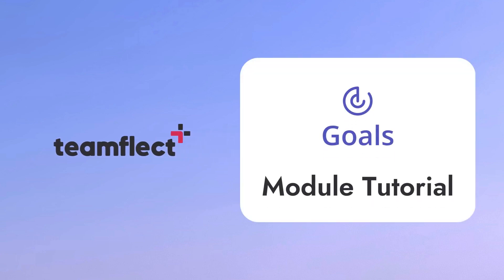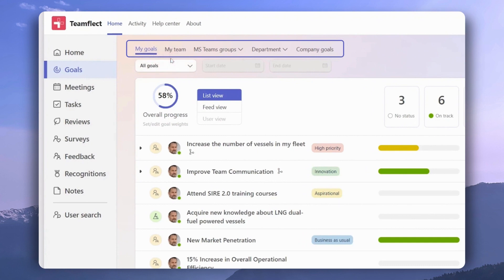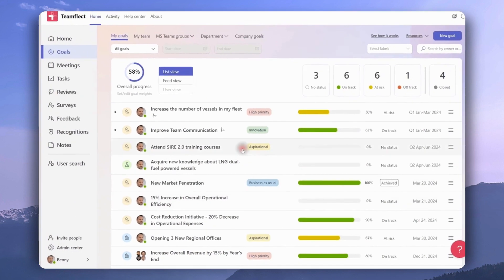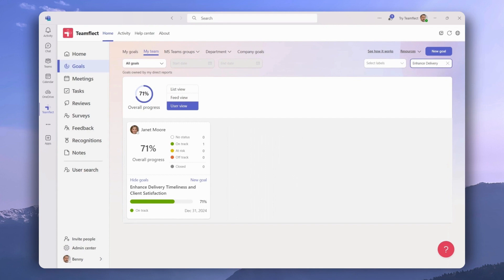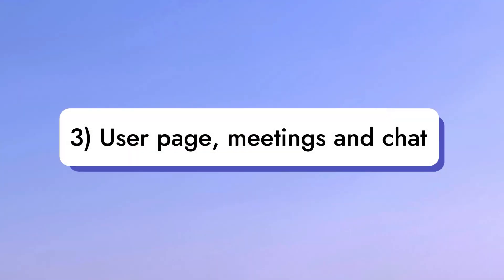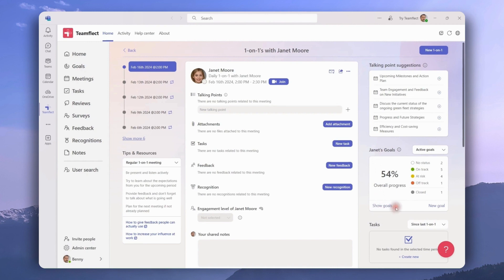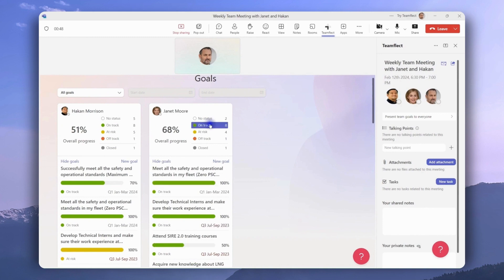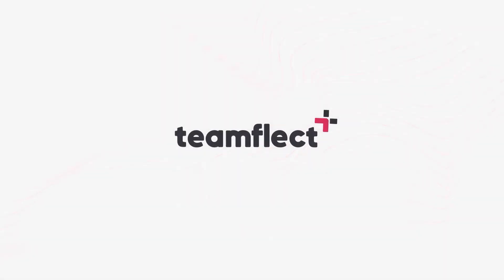Teamflect Goals & OKRs Module Tutorial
In this tutorial video, you will learn how to set and achieve your goals and objectives using Teamflect's goals & OKRs module. You will learn how to create SMART goals and align them with company objectives. We will also go over how you can track your progress towards your goals and adjust them, as necessary.

To learn more about Teamflect's Goals/OKRs Module designed for Microsoft Teams, please take a look at:

My Goals
In the first section of our tutorial video on managing goals inside Microsoft Teams with Teamflect, we go over "My Goals" tab where users can access, manage, and keep track of all the goals they own.

My Team Goals
The "My Teams Goals" tab is for leaders who want to oversee and manage the goals and OKRs as well as the goal progress of their direct reports inside Microsoft Teams by using the Teamflect's OKR software.

User Page, Meetings and Teams Chat
In this chapter we go over how goals can be accessed through user pages in Teamflect, inside ongoing Microsoft Teams meetings, as well as how goals can be set and tracked inside Microsoft Teams chat through automated check-ins and adaptive cards.
0:00 - Intro
0:28 - My Goals
2:36 - My Team Goals
4:27 - User Page, Meetings and Teams Chat